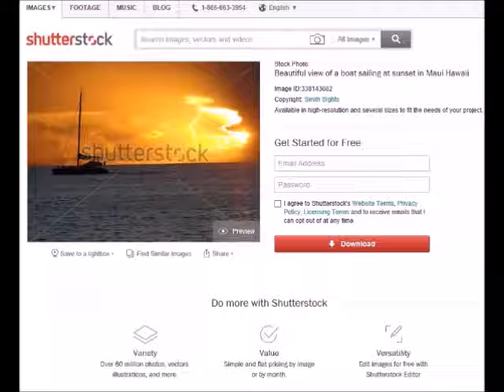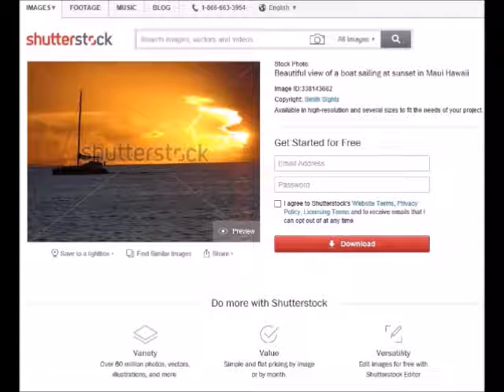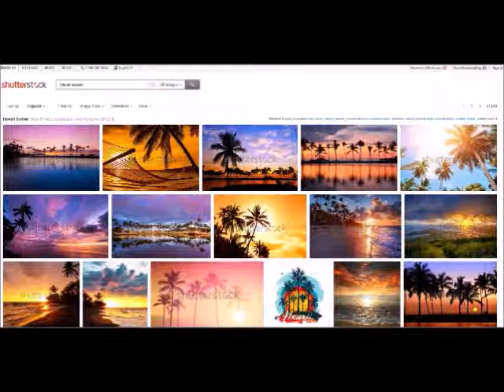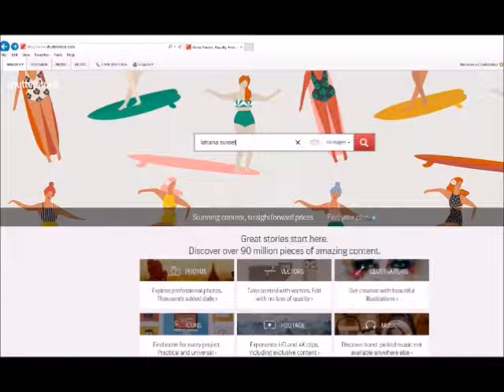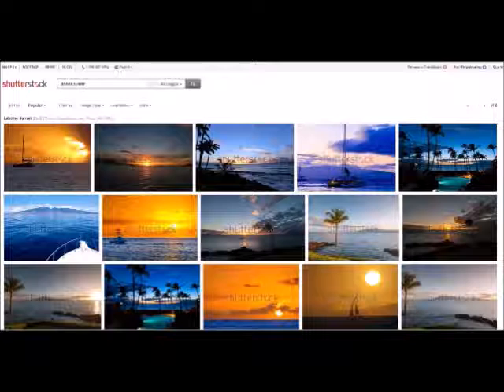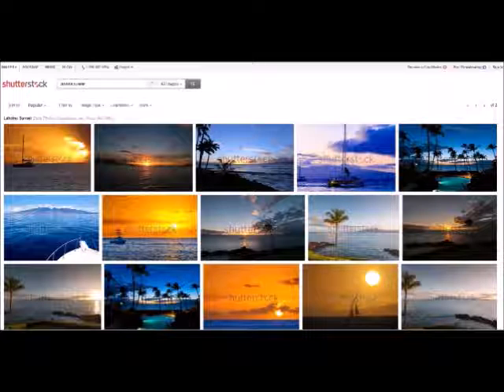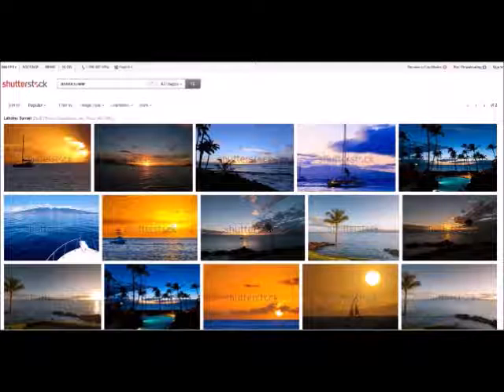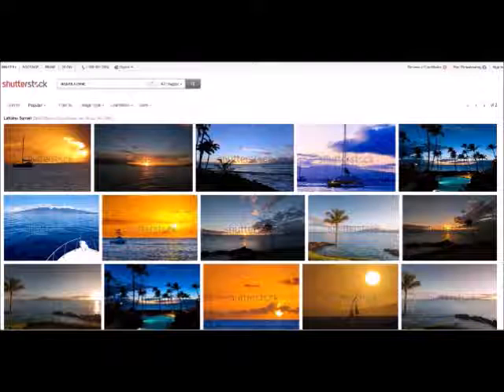How To Use Keywords On Shutterstock (Tagging Photos) 📷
How To Use Keywords On Shutterstock:

It's important to tag your photos (i.e., use keywords) on Shutterstock.

*Video subtitles available*